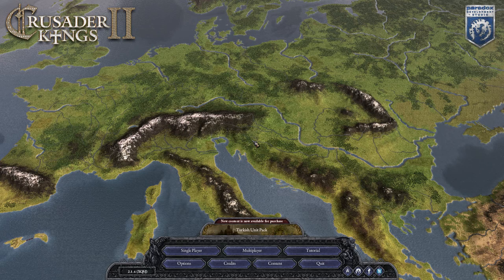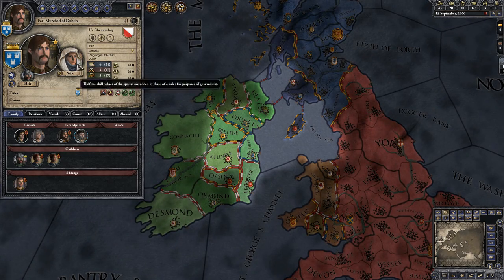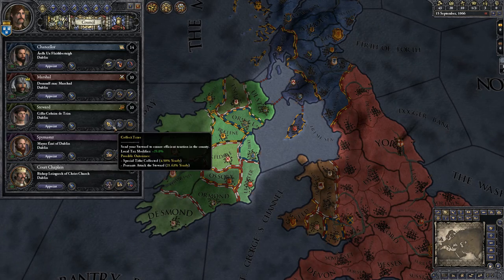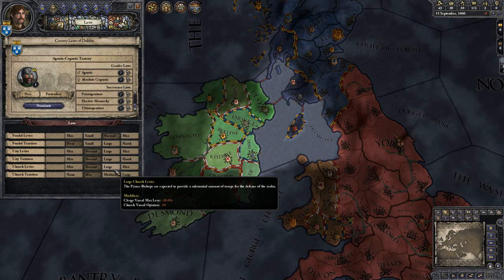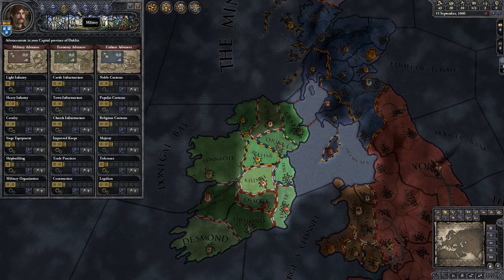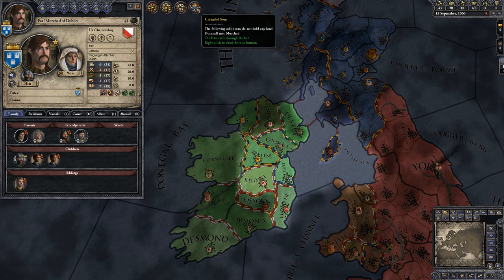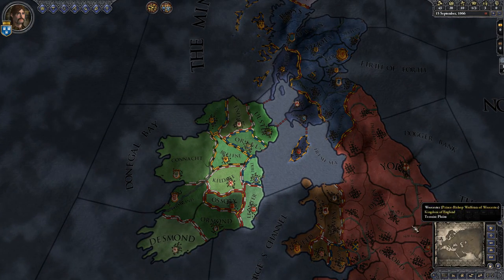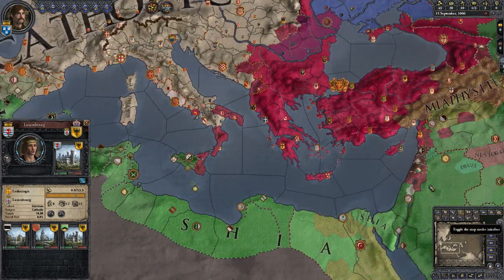Let's Tutorial Crusader Kings II - Part 1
Part one of my Tutorial on Crusader Kings.  Covering the Interface.  An Ireland start.  If you have any questions at all post them.  I will either answer in a reply or cover it in a later tutorial part.

Part 1 Introduction and interface

Part 2 Military talk.

Part 3 Some more advanced claims talk.

Part 4 Crusade and Claims talk.

Part 5 Adventurers! Damn meddling adventurers.

Part 6 Pros to letting adventurers invade. Crown Laws once you are a King/Emperor.

Part 7 More on Crown Laws and how you can lose lands or gain them through inheritance.

Part 8 This time as a vassal in France to touch on how things work as vassals over the highest lord.

Part 9 Showing off republics.

Part 10 Now a little look at being the Muslims.

Part 11 Now we look at the Pagan nations with the Norse as our example.

Part 12 India india India!